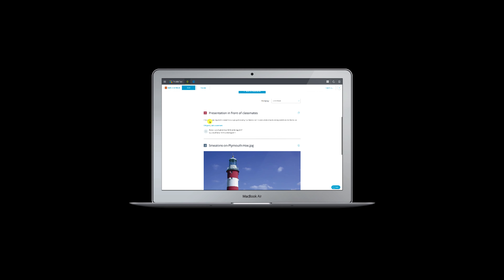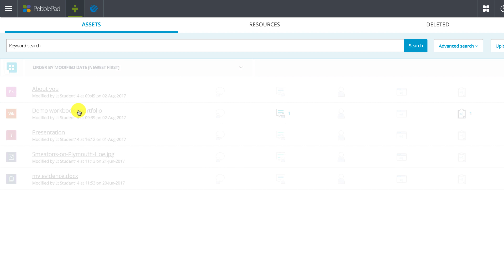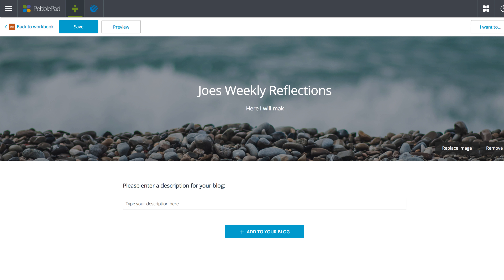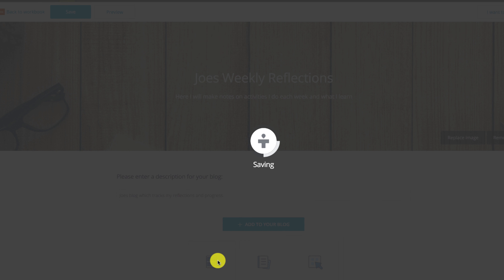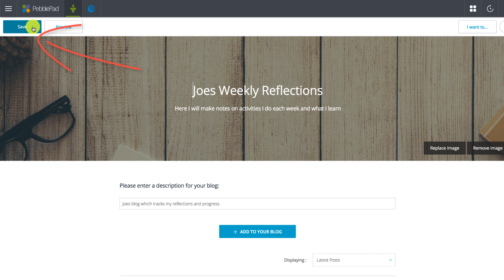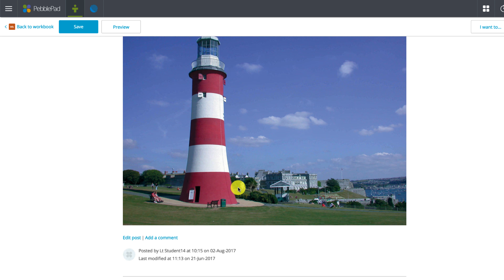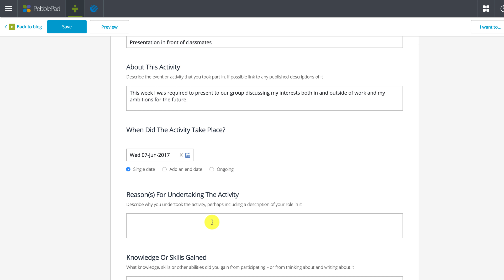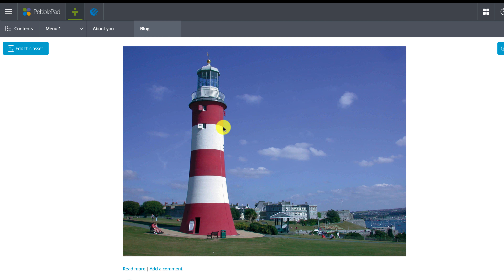Creating a blog in PebblePad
This video will run you through the following:
- How to create blogs
- Change the header image
- Add images, text, etc to your blog
- Adding posts to your blog
- Using templates
- Saving and previewing